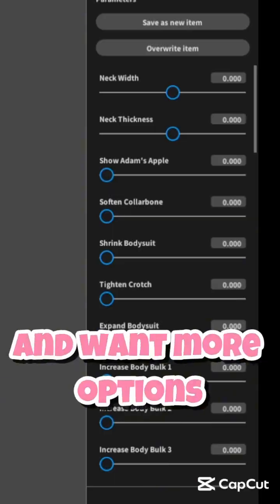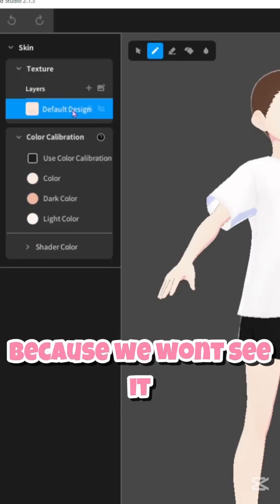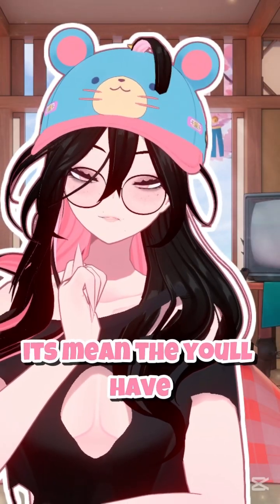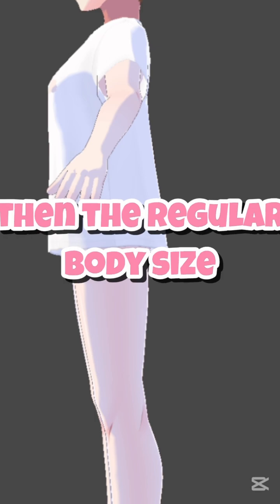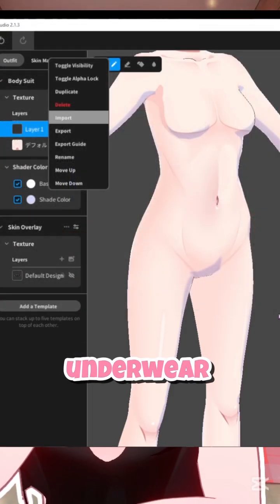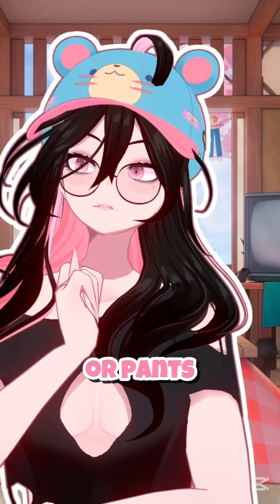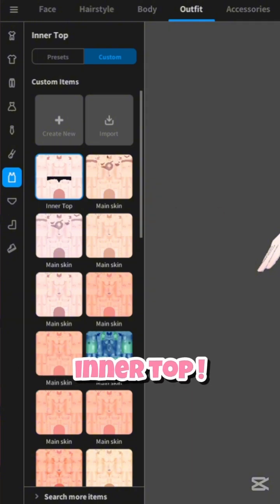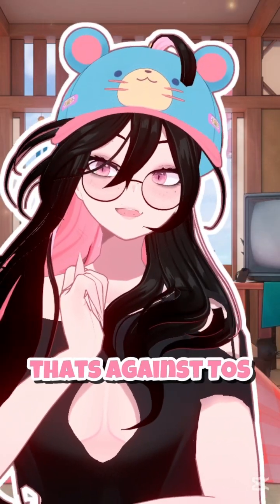How to make a Vtuber Model in Vroid - The Body Suit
Welcome to my lil channel
I'll be uploading all the knowledge ive collected over the years
on how to make a 3D Vtuber model on Vroid
 in order from step 1 to step 69 !

Catch me live on Twitch
Maybe here on youtube sometimes